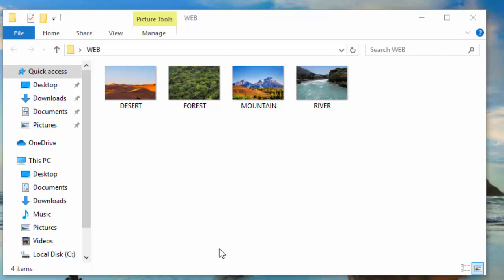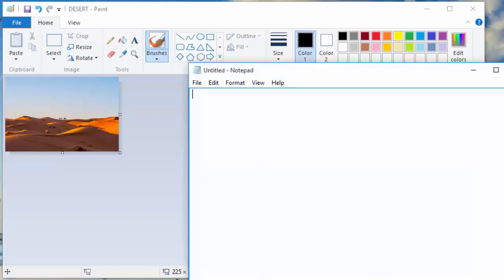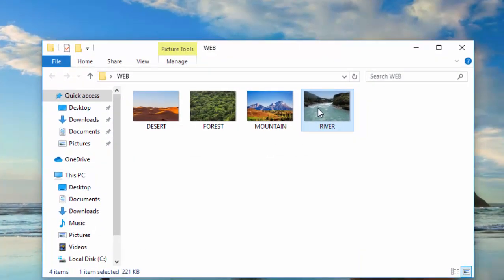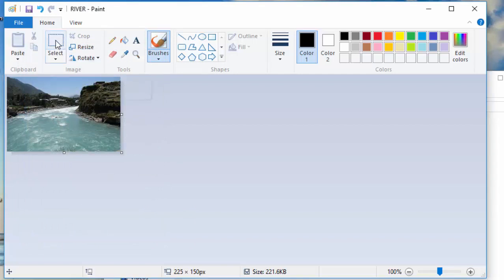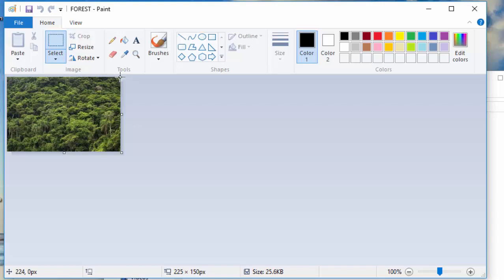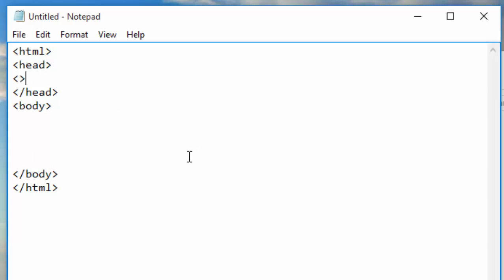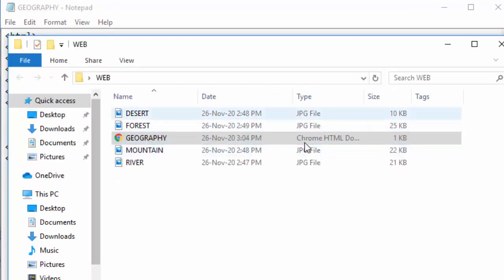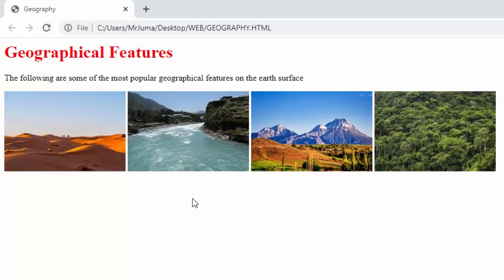Edit several pictures, show them on web page using HTML